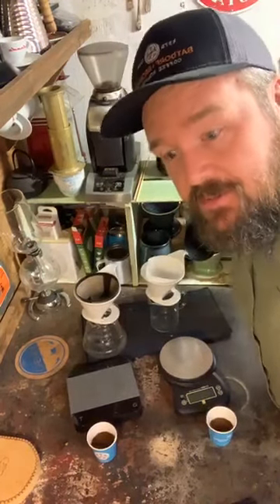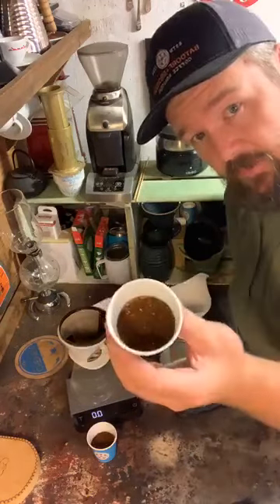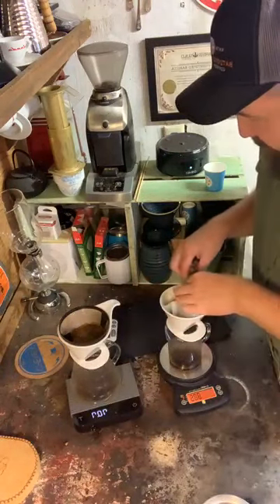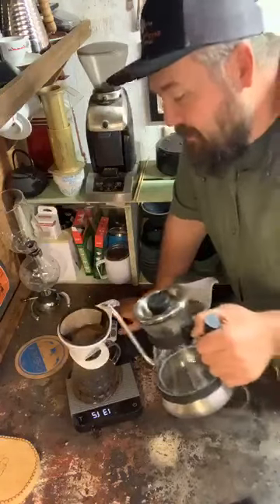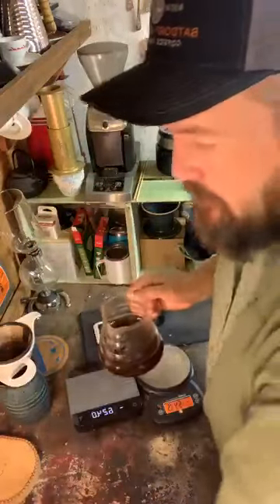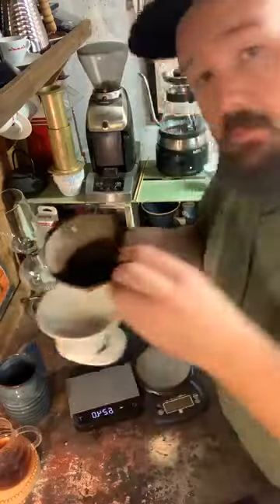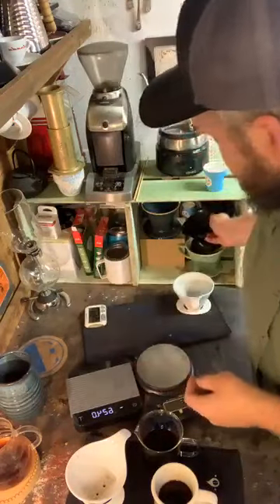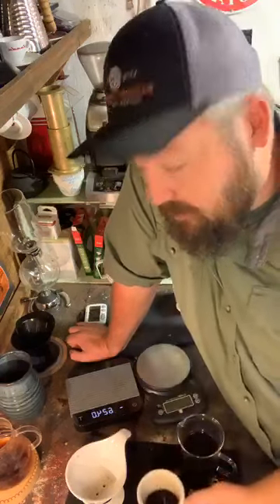Paper & Gold Cone Filters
Paper Filters and Gold Cone Filters: It’s Not a Competition